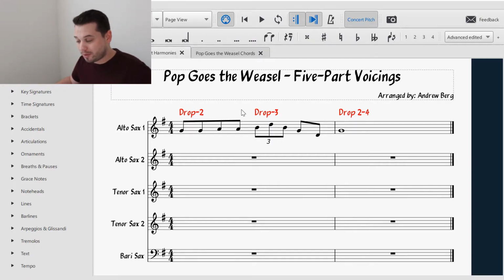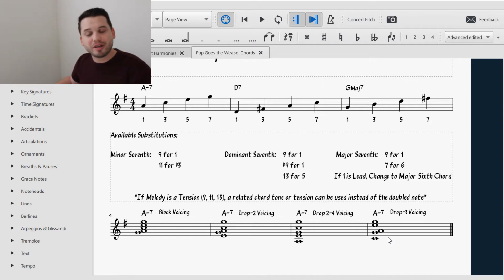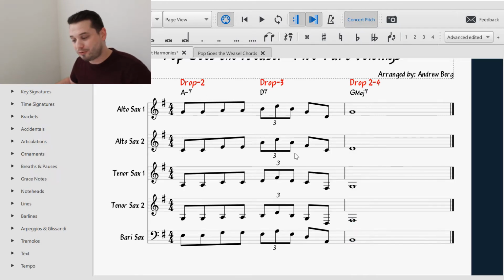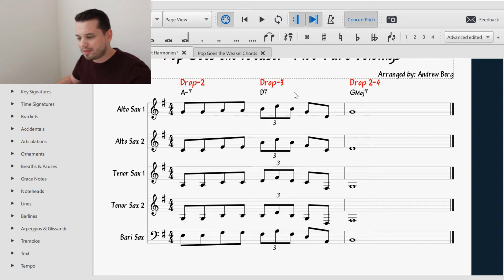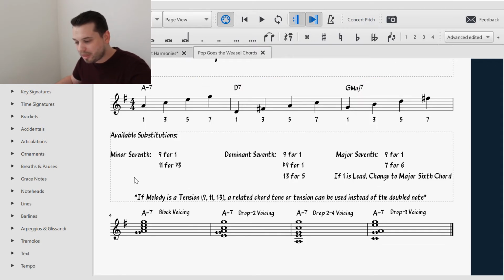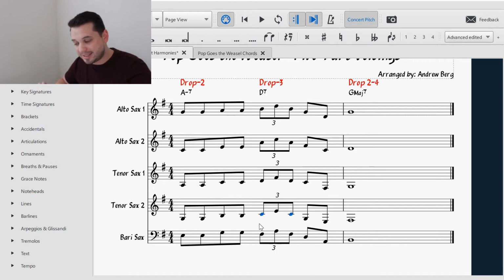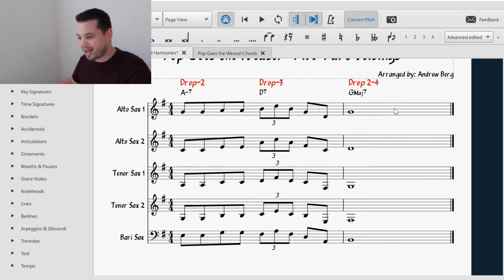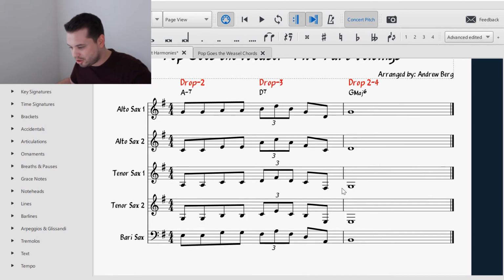Writing for Jazz Saxophone Section | Part 5 - Five-Part Harmonies | Arranger's Alley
Learn how to compose and arrange for a saxophone section in this series! Part 5 will teach you Five-Part Voicings. This one creates a richer, more colorful sound, allowing for denser harmonies in Big Band Saxophone Sections.